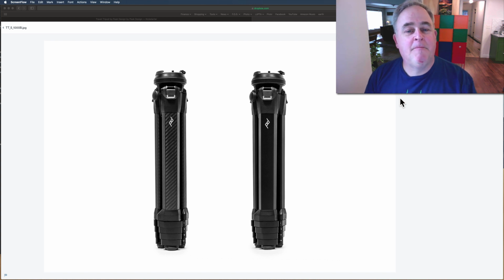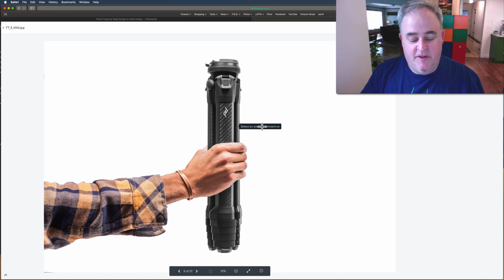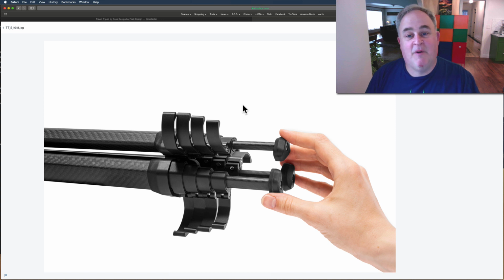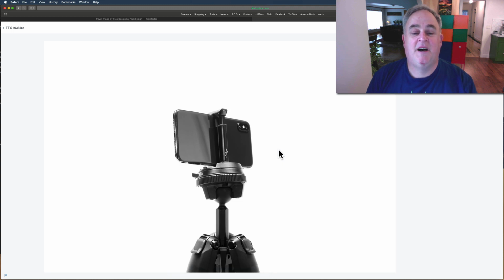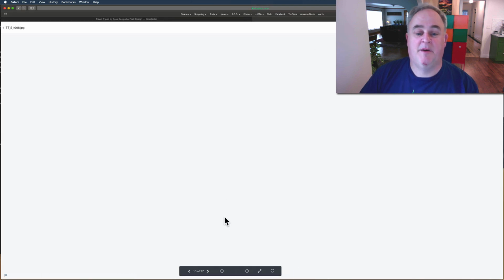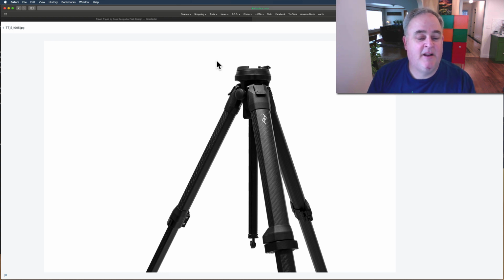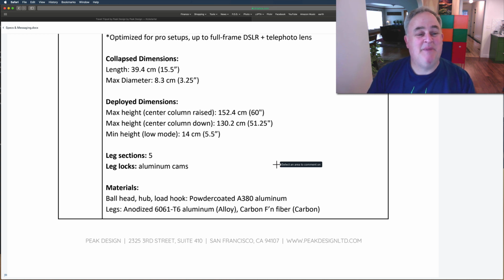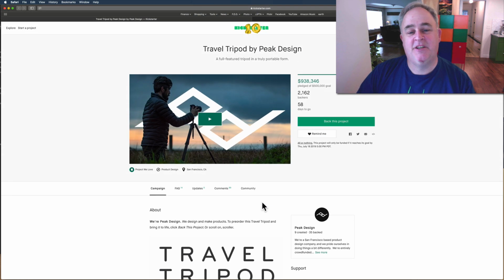Do I Need Another Tripod? Maybe!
Peak Design has announced their latest creation, a compact travel tripod that looks pretty amazing. I offer my thoughts.